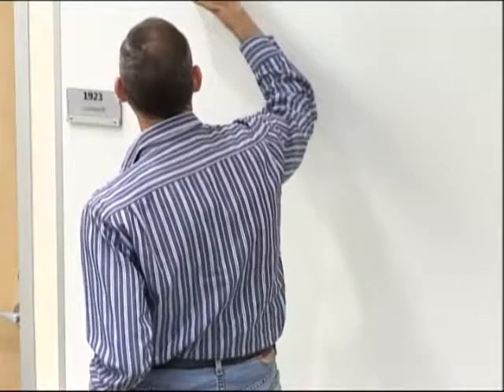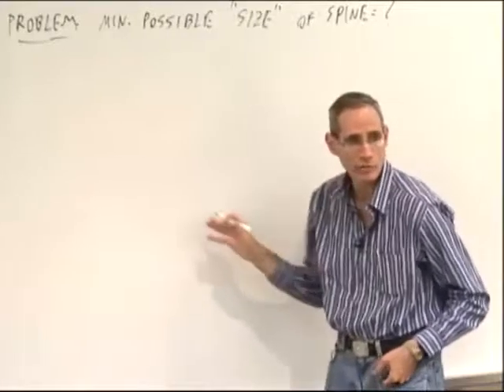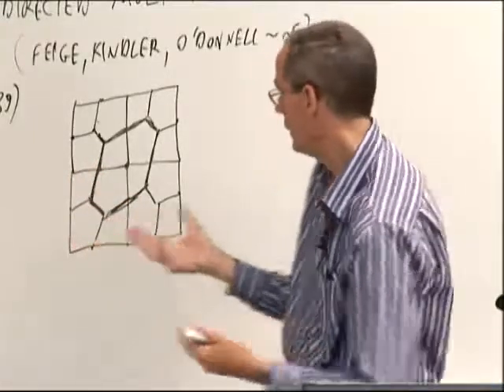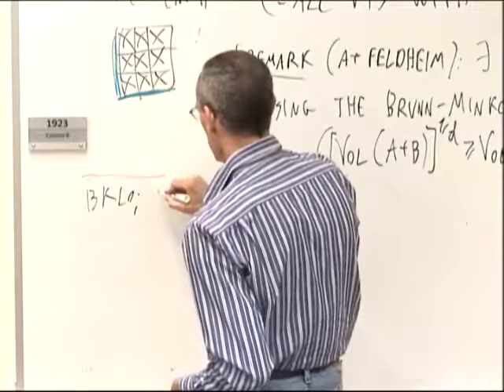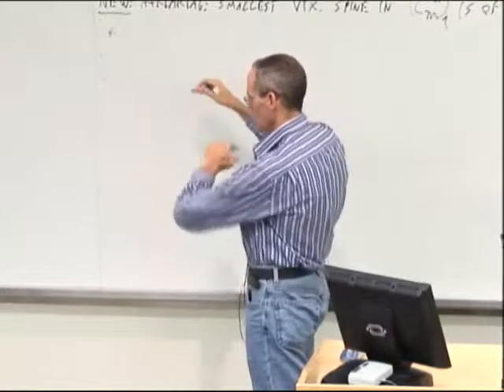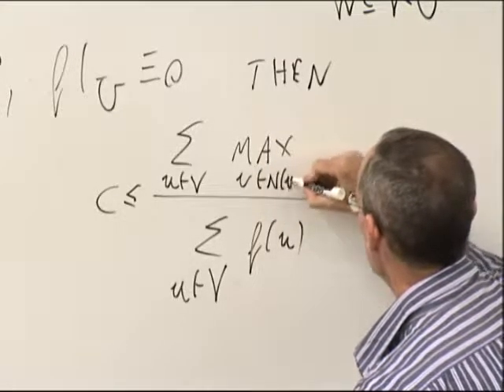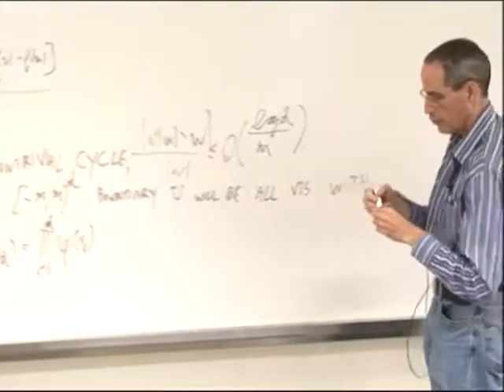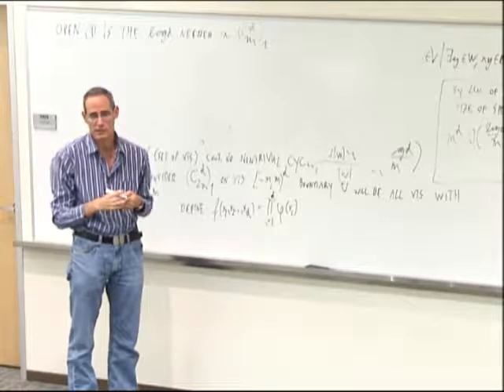Eliminating Cycles in the Torus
I will discuss the problem of cutting the (discrete or continuous) d-dimensional torus economically, so that no nontrivial cycle remains. This improves, simplifies and/or unifies results of Bollobas, Kindler, Leader and O'Donnell, of Raz and of Kindler, O'Donnell, Rao and Wigderson. More formal, detailed abstract(s) appear in and in Joint work with Bo'az Klartag.